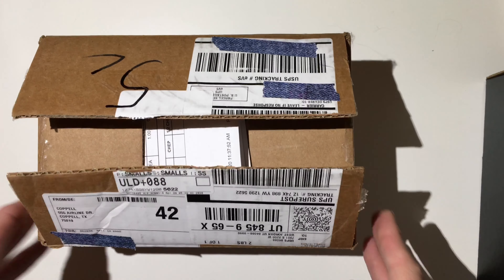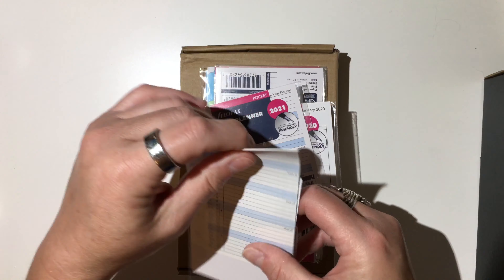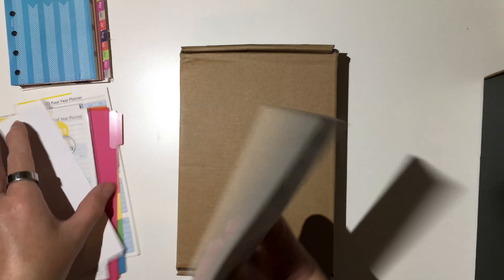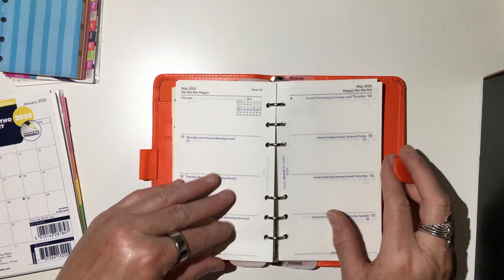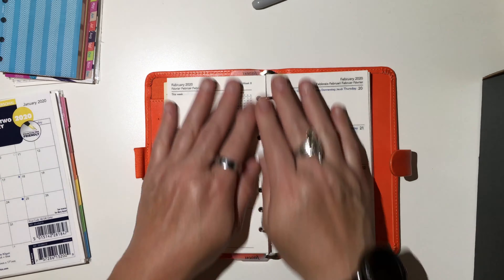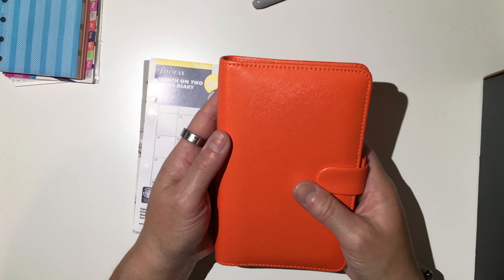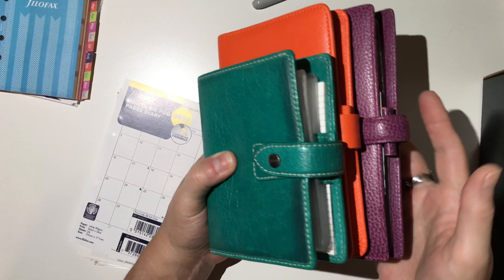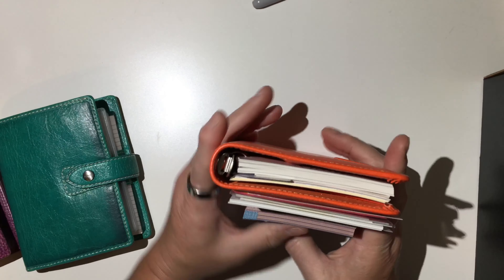Unboxing my Filofax USA order!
I love the feel and look of the Saffiano and while this is the compact, I think it will work perfectly for what I want to use it for. Also, I am always happy to add another Filofax to my collection!